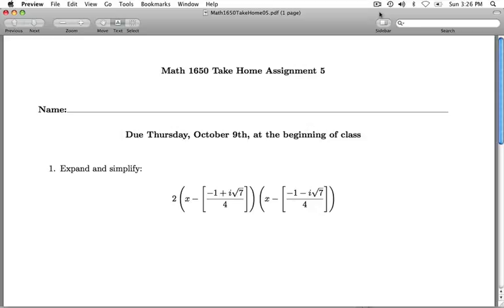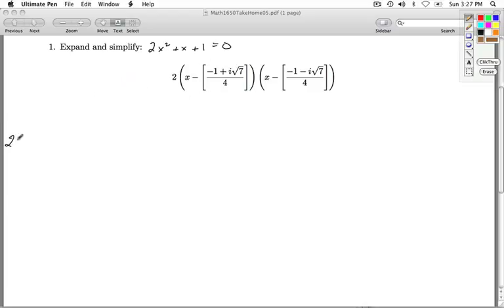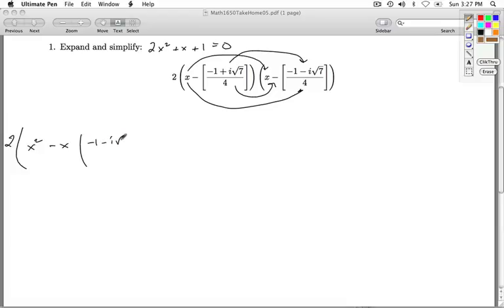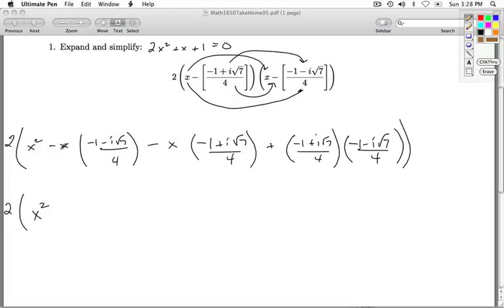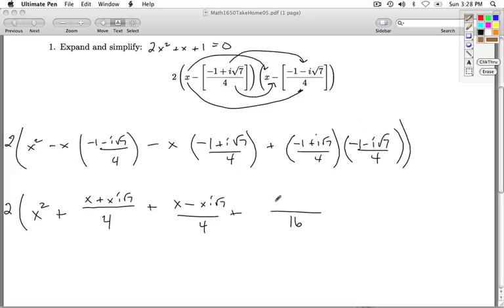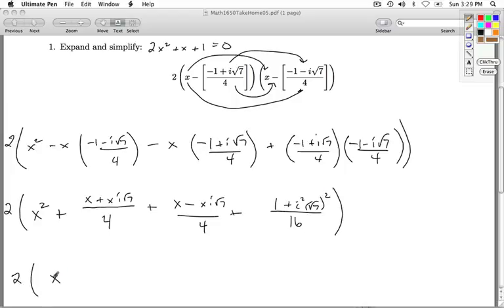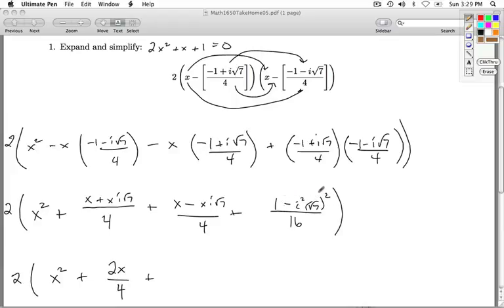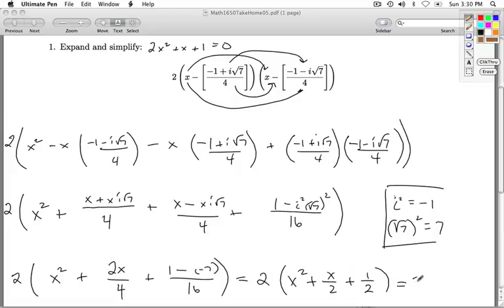Math 1650 Take Home 05 Key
Testing the factor theorem expanding the product of two binomials with complex numbers